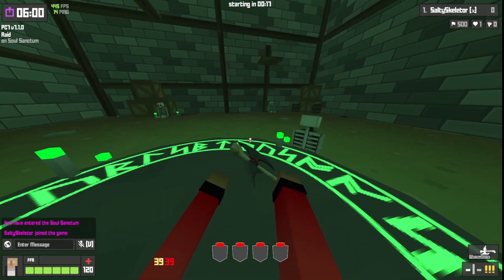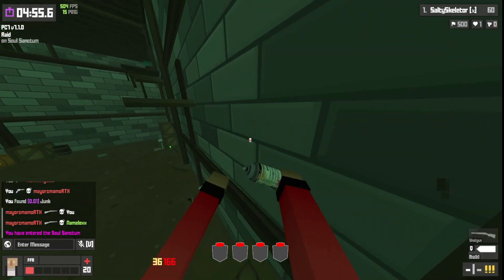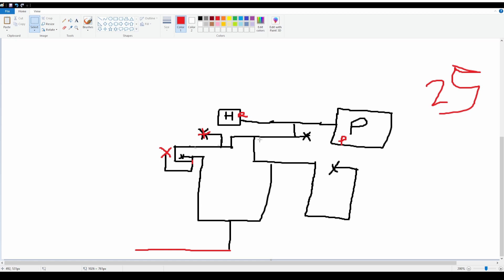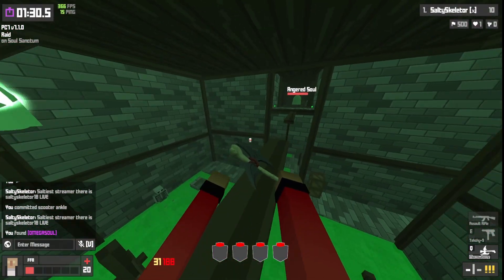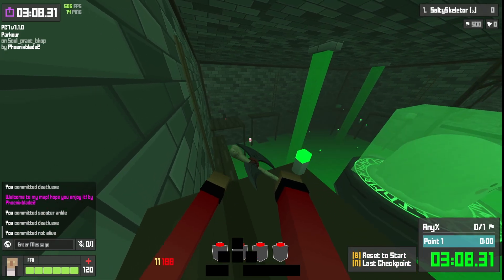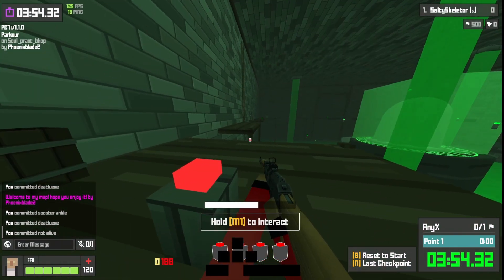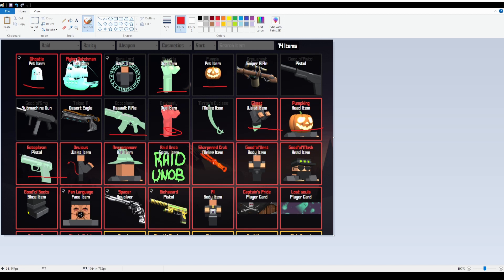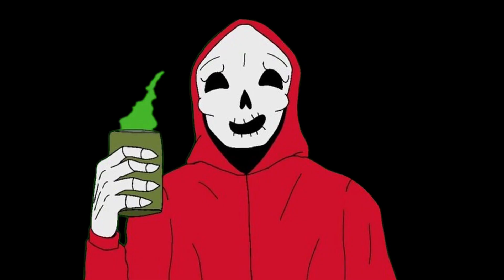FULL IN DEPTH soul sanctum guide 12 2023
Complete guide to krunkers soul sanctum

Chapters:
 First boss 0:00
First Parkour 2:55
Labyrinth 4:20 (smoke weed everyday)
2nd Room Parkour 6:30
Dropper 8:00
Final boss room 9:00